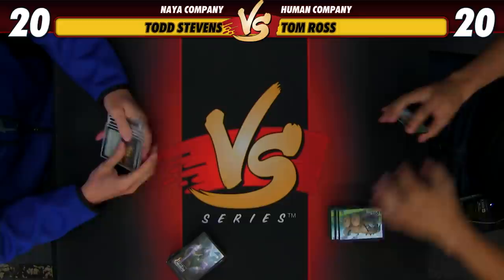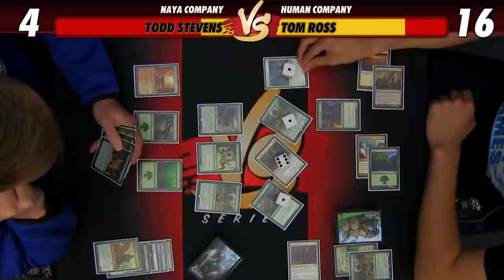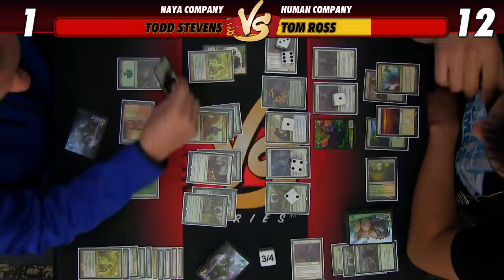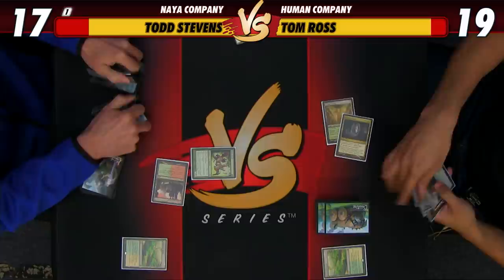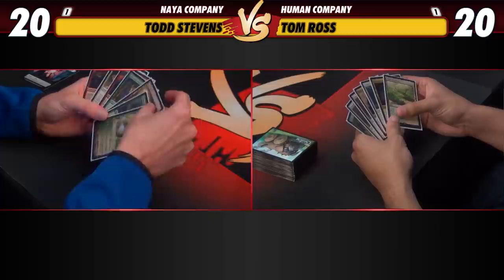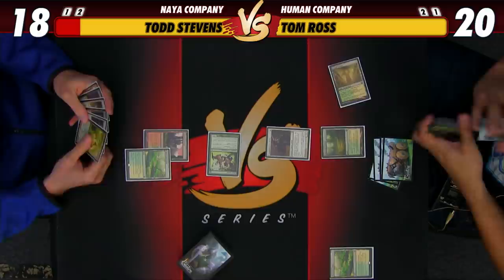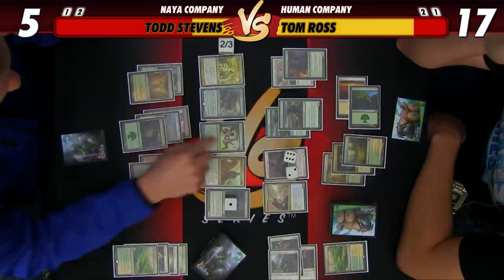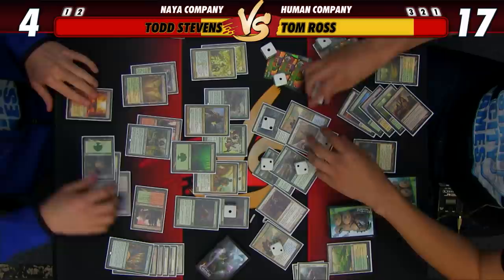8/21/2017 - Stevens Vs. Tom: Naya Company Vs. Human Company [Modern]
Two Collected Company decks and not a Vizier of Remedies in sight! Will Todd Stevens triumph with the all-around card quality of Naya Company, or will Tom "The Boss" Ross and the synergies of Human Company take it down?